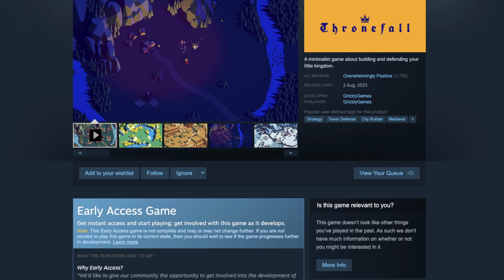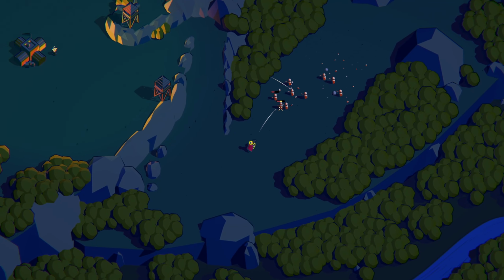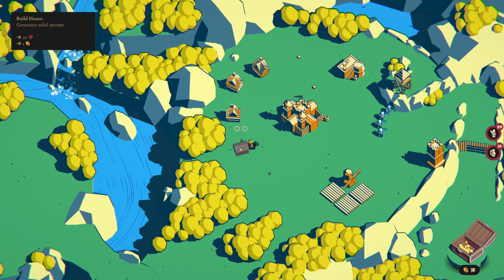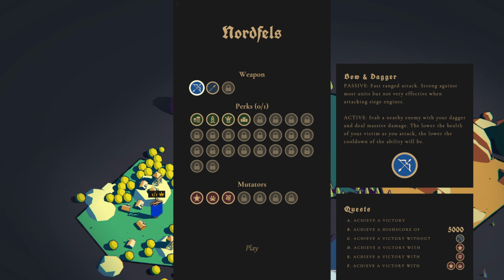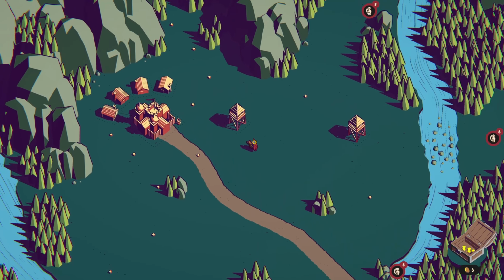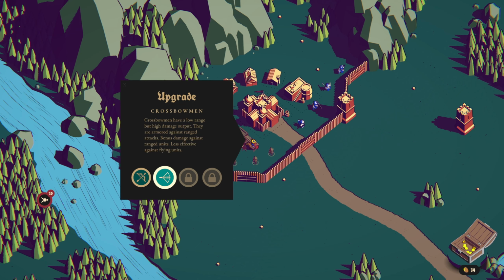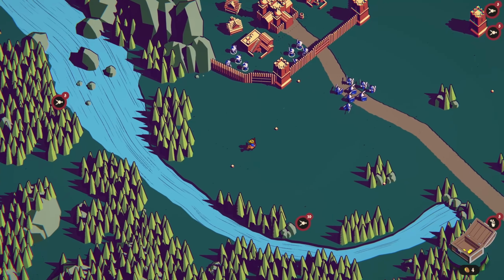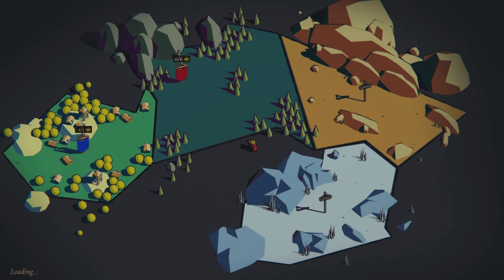Thronefall is an amazing Tower Defense Style Game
In this video we check out Thronefall, which has me currently hooked. I always love playing Tower Defense style games and this is a good one.  ♥

⇩⇩⇩⇩⇩ MY EQUIPMENT ⇩⇩⇩⇩⇩
Shure SM7B Microphone
XLR Cable
Stream Deck
CAM Link (Camera To Computer)